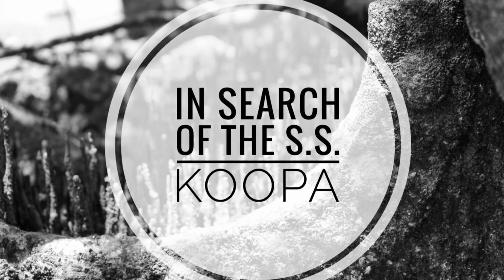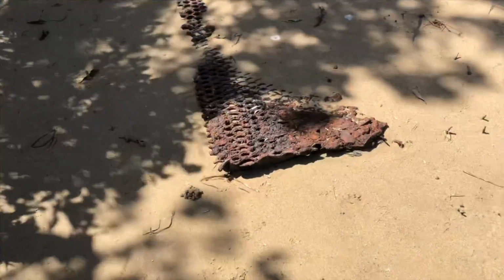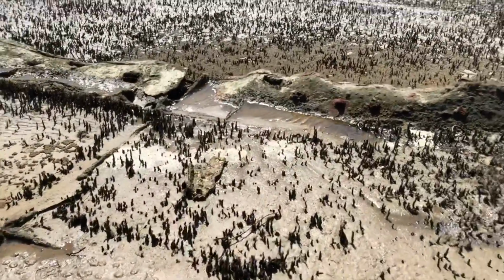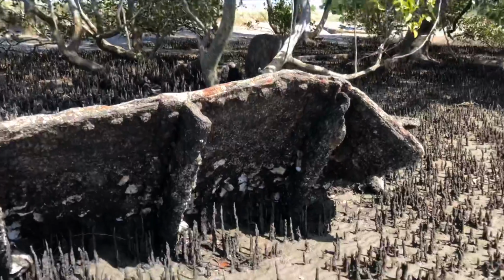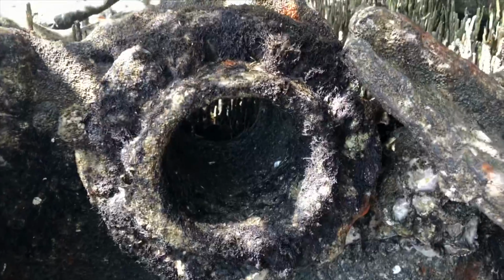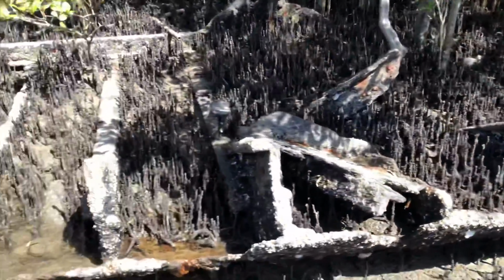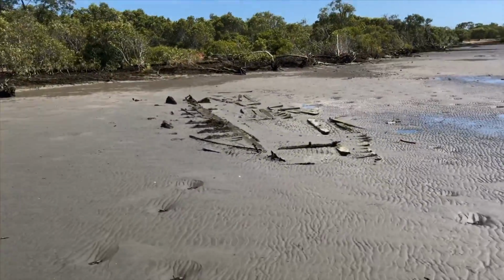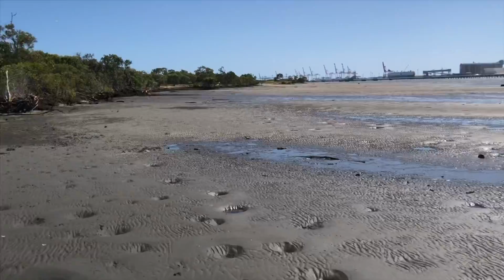In search of S.S. Koopa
A bit of Redcliffe History in this video with a visit to the possible remains of the S.S. Koopa. The beloved Koopa serviced Redcliffe and Bribe Island bringing visitors from Brisbane and beyond from around 1911. The majority of its possible tangled remains are only visible at low tide.